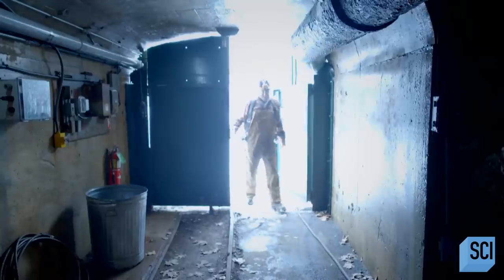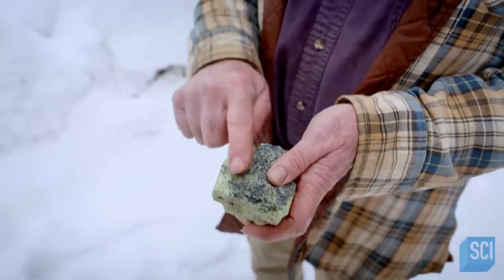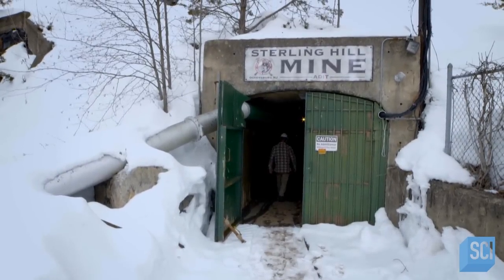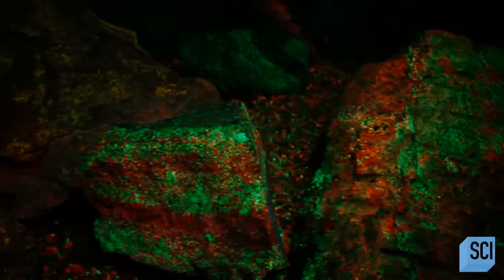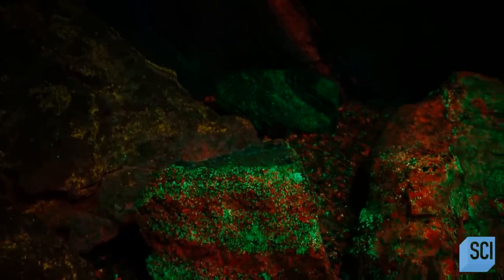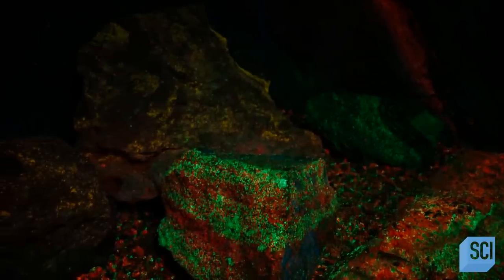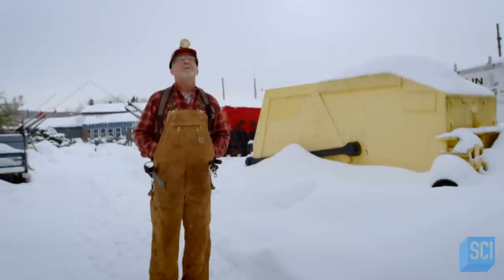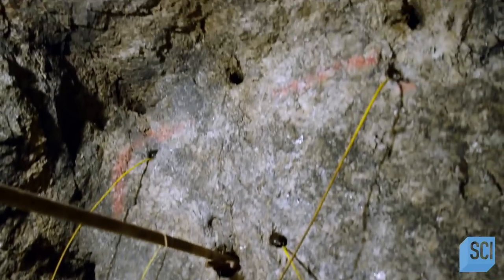Journey Into the Depths of Sterling Hill Mine in New Jersey | Underground Marvels | Science Channel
Welcome to the breathtaking world of Sterling Hill Mine in New Jersey—a captivating underground marvel that will leave you awestruck! Join us as we embark on an extraordinary journey into the depths of this historic mine, where geological wonders and rich mining heritage merge. Let Science Channel be your guide as we unveil the hidden treasures and mysteries lurking beneath the surface.

About Underground Marvels:
Experts uncover subterranean phenomena around the world, and share their impressive stories, unique origins and important roles in history, along with the secrets they still keep hidden underground.